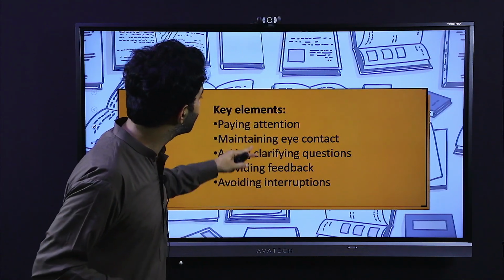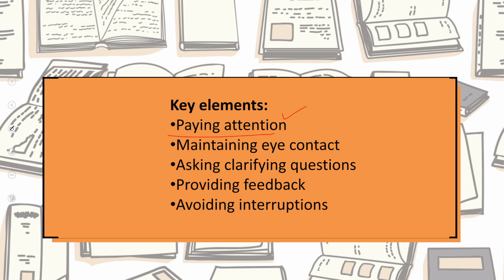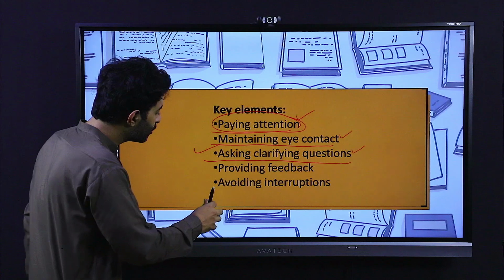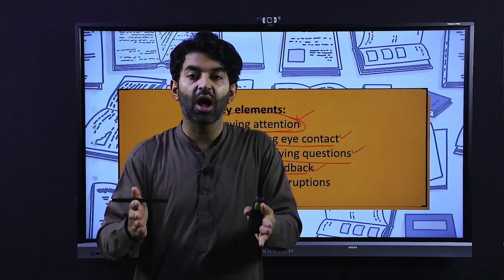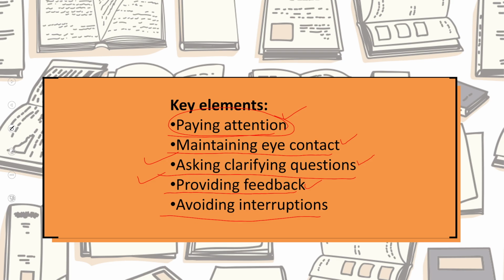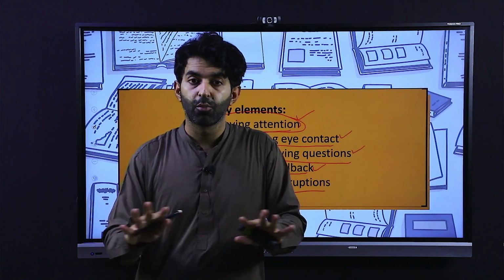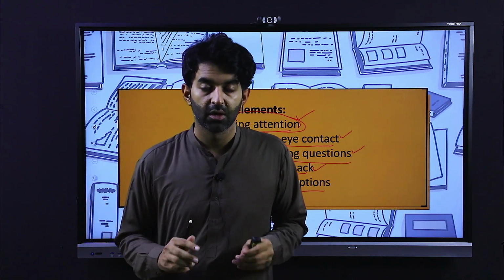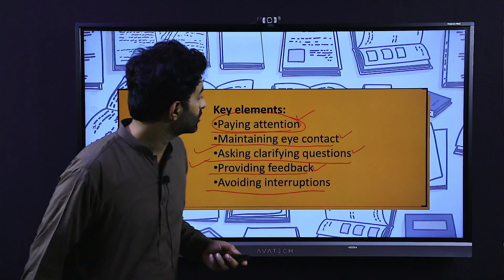English 11 Unit 3 Page 85 Lecture 9 NCP || 2022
1.PowerPoint Presentation